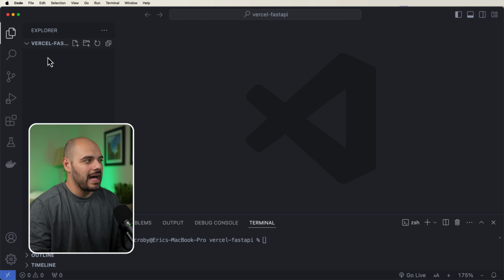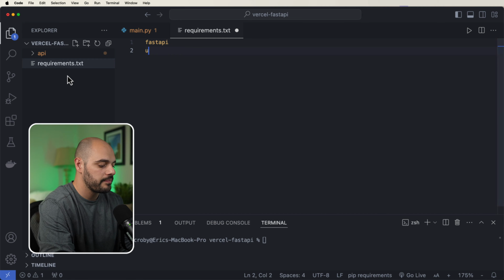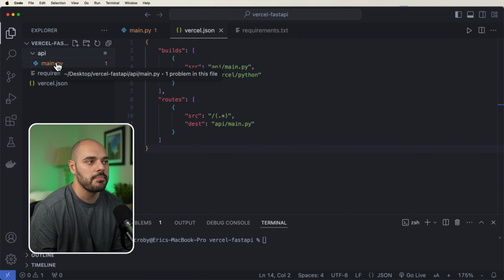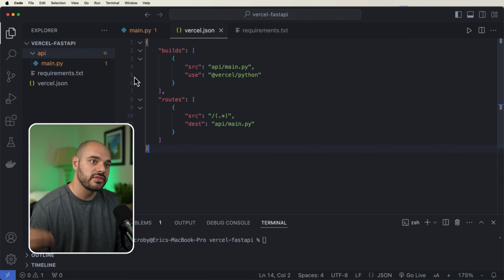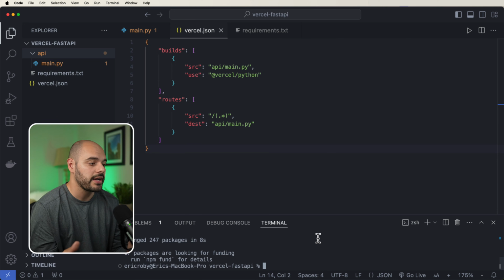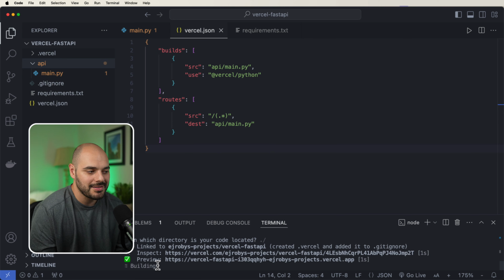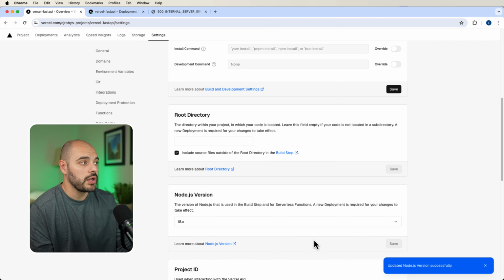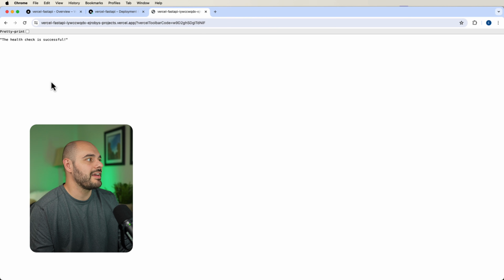Deploy FastAPI on Vercel | Quick and Easy Tutorial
Deploying FastAPI on Vercel is easy. You don't need to be a pro developer to get FastAPI running for the world to use! Quick tutorial under 6 minutes.